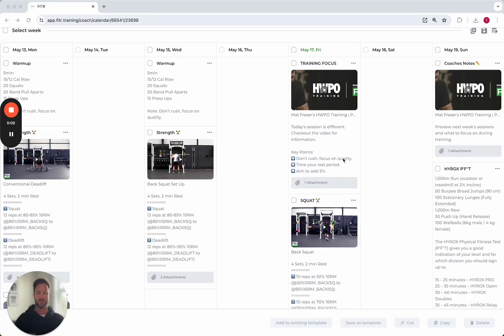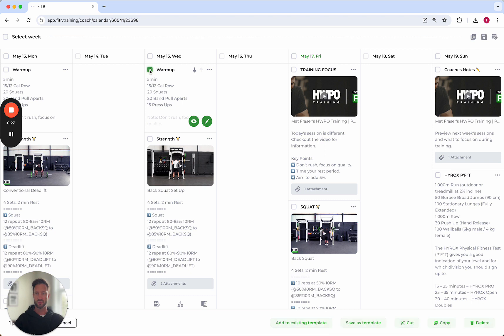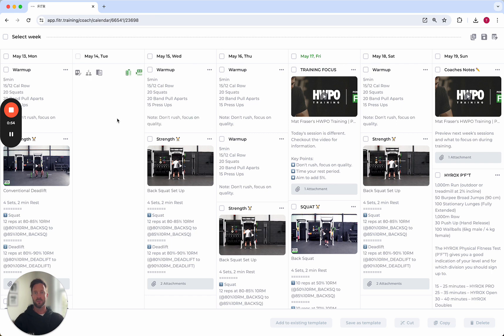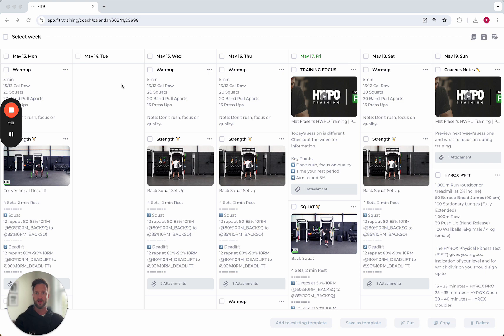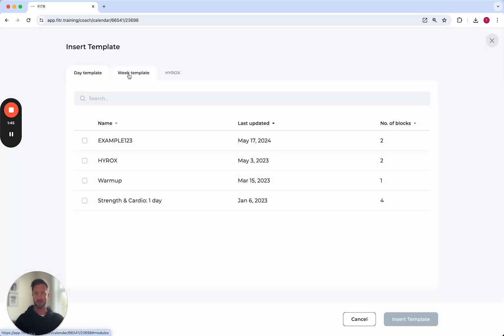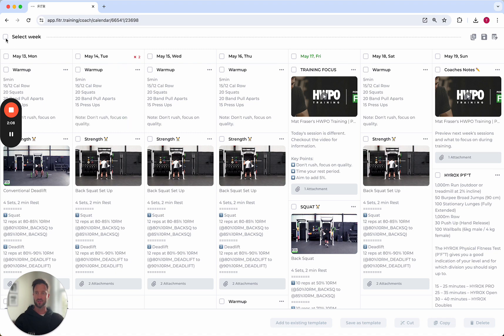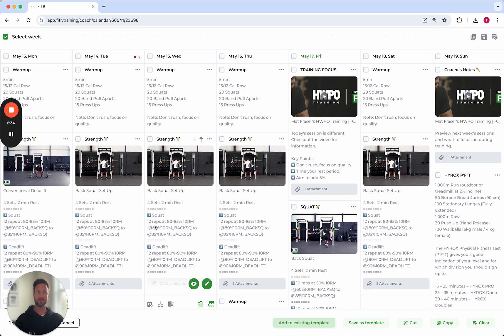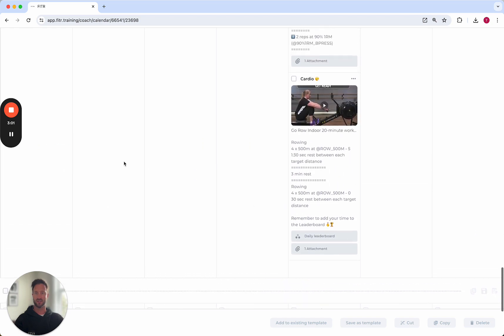FITR Programming Tips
Here are our top programming tips to help you make the most of FITR.